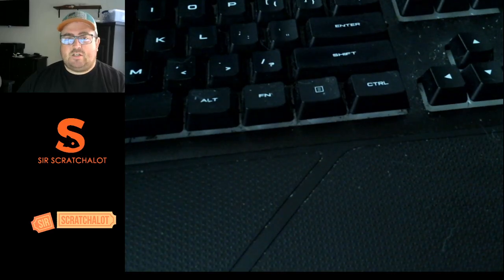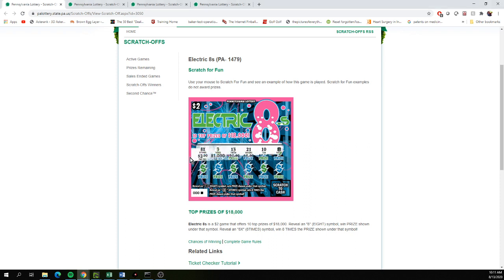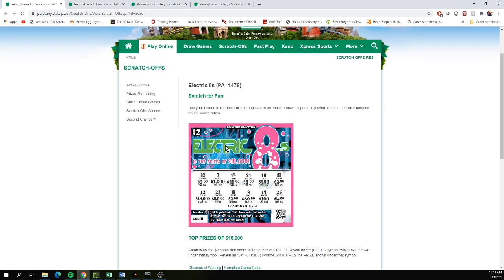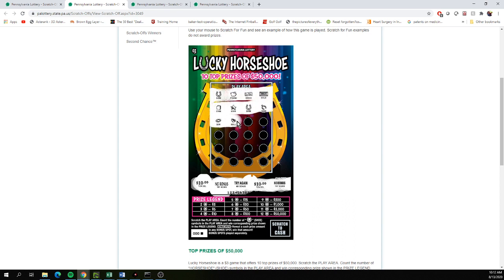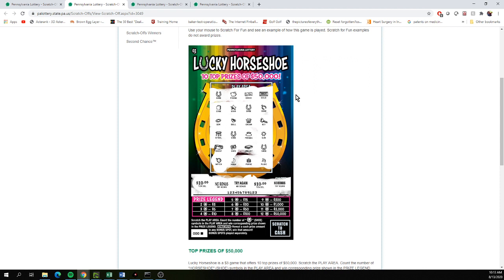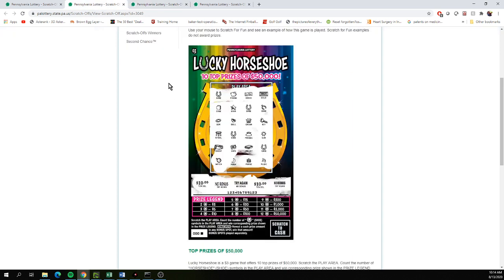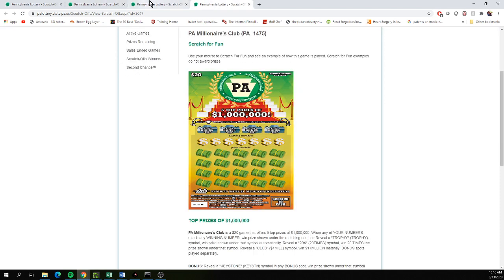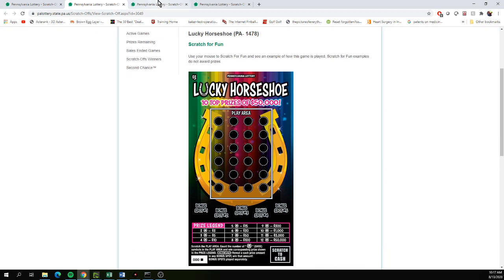WOW!!! BRAND NEW TICKETS!! PA MILLIONAIRES CLUB! WINNER WINNER CHICKEN DINNER! PA LOTTERY TICKETS!!!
FAN MAIL:

Sir Scratchalot
Campbelltown PA 17010